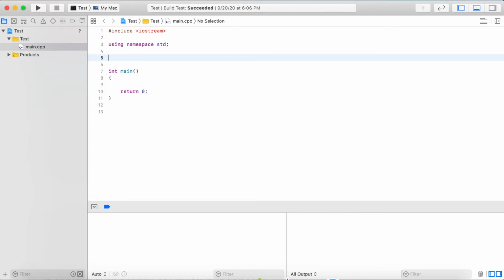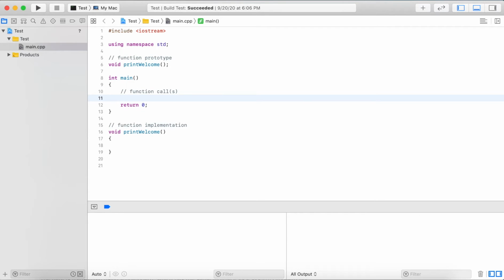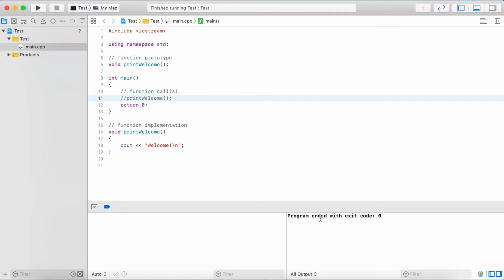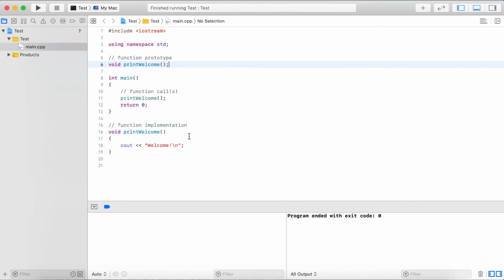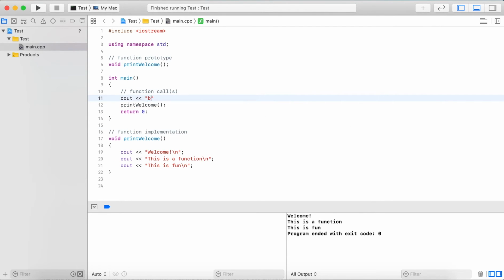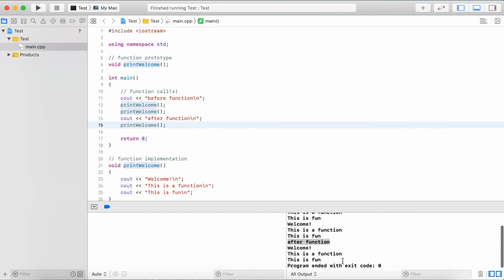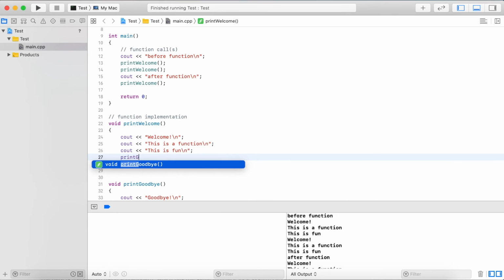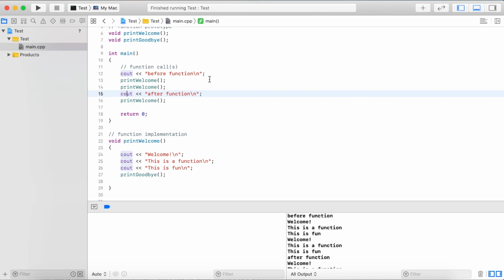C++ Tutorial: Function basics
This video gives an introduction to functions.